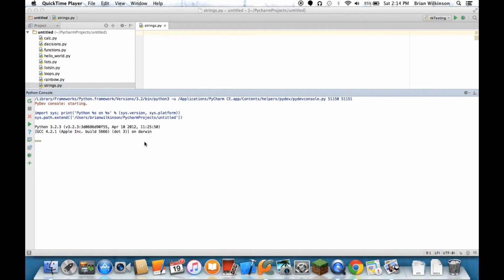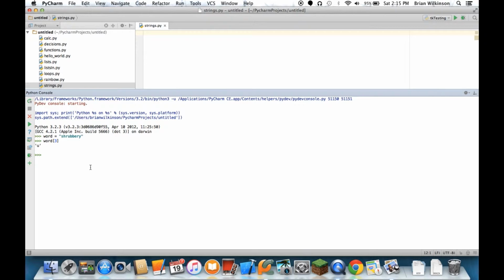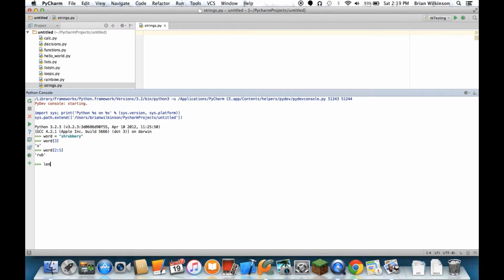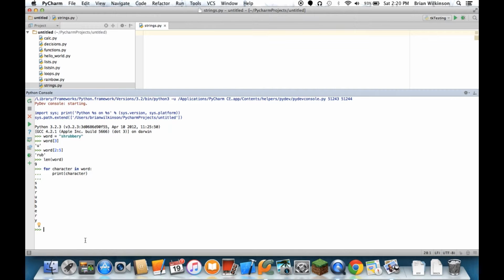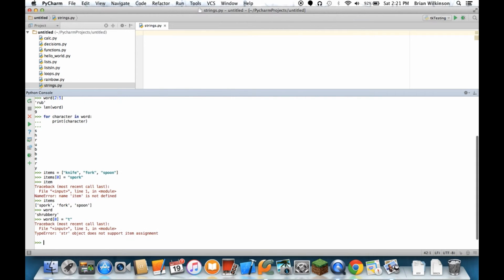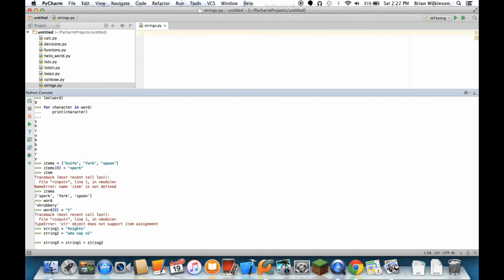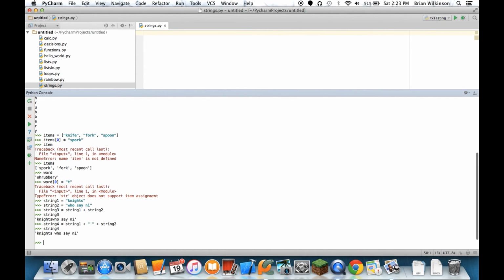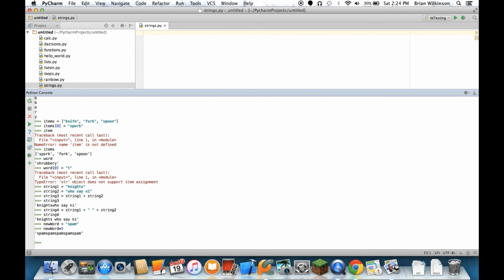Python - Things to do with Strings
In this first video on the string data type, I look at the similarities and differences between strings and lists.